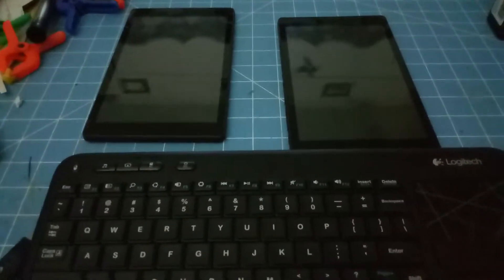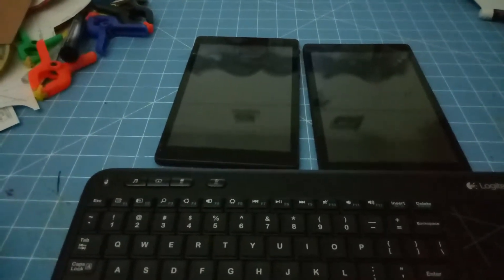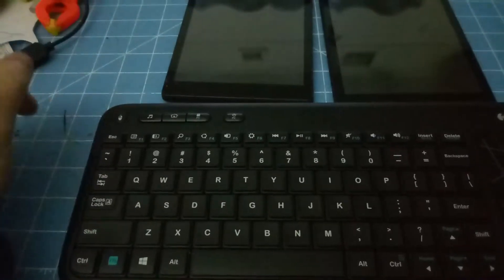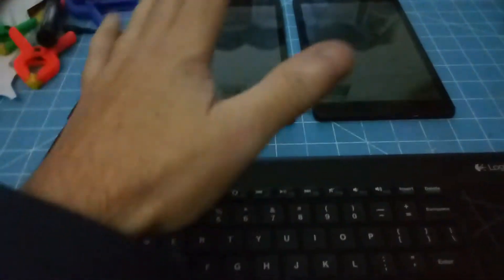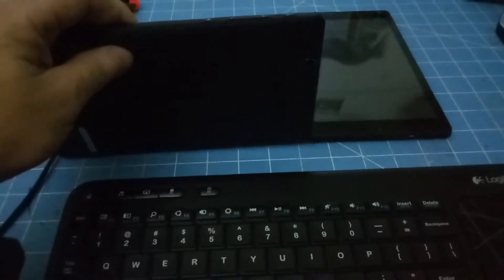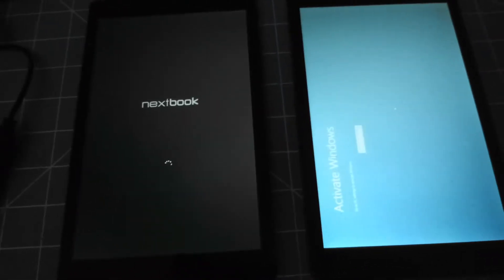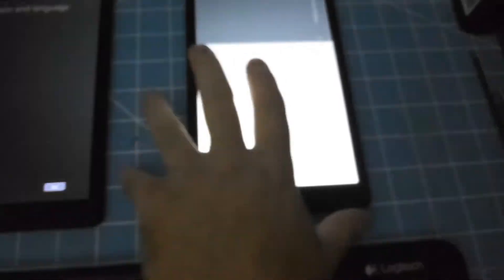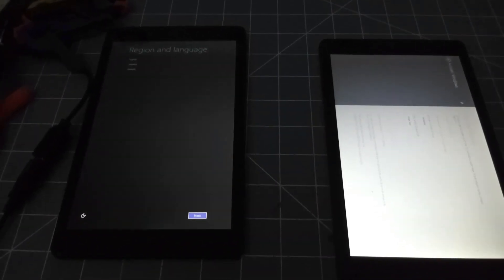Arcmatter Nextbook 8 Tablets Nxw8qc16g Win 8.1 Loop Fix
Hello all so today i fix to nextbook 8.1 tablets stuck in bootloop ogt keyboard and flash drive or micro sd card with the image from nextbook usa or page they have all the tools there to download hold the power and windows home for like 2-3 mins should boot from ogt per image from flash or want to use the tablets are now reset and ready for there new homes Plz like Plz sub